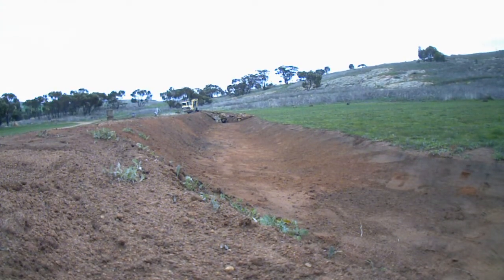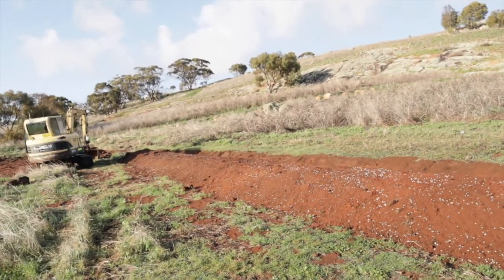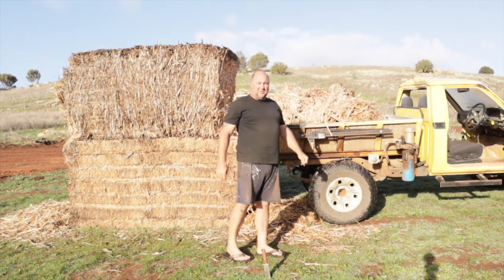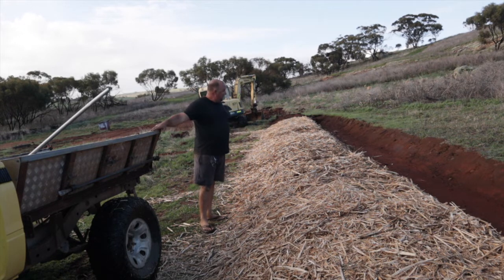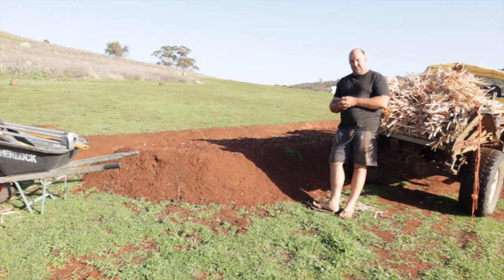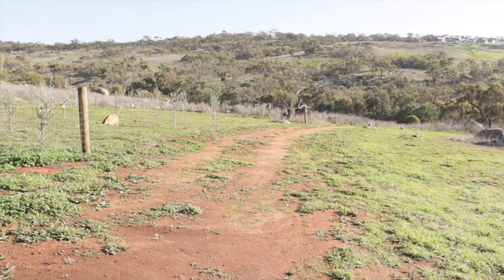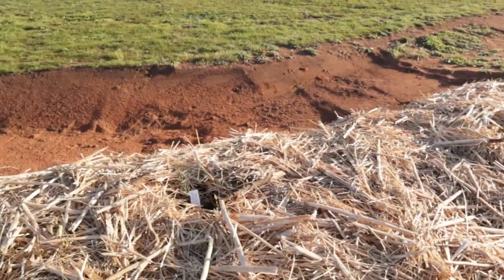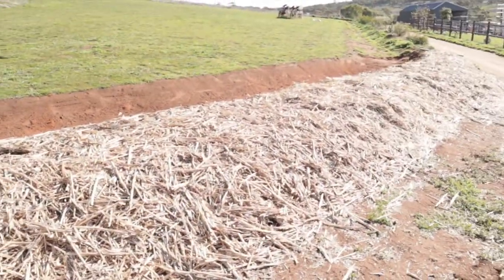Mulching permaculture swale berms | Off-grid homestead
Mulching our first permaculture swale berms using canola stubble from a local farmer.

Chapters

00:00 Last night’s rain
01:01 Intro
01:18 Starting the day’s work
02:21 Unstringing the bales
04:44 Why we mulch
06:02 Mulching
09:92 If you’re new here
13:43 Amanda steals the camera
17:03 Example of water erosion
20:35 Look at mulched swale berms
21:06 1 min Timelapse of entire mulching day